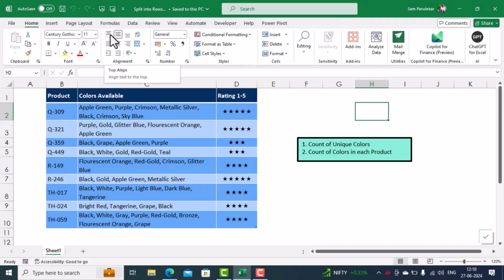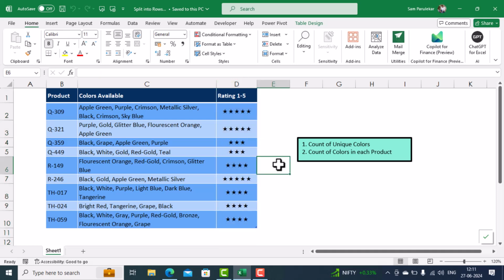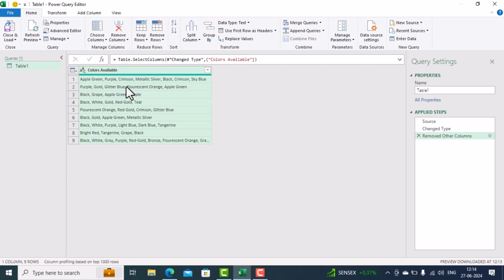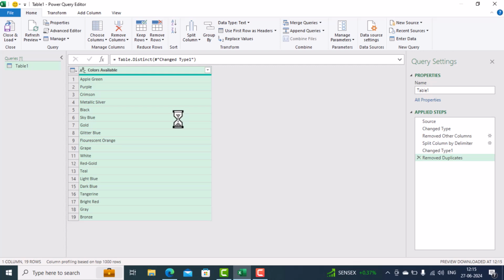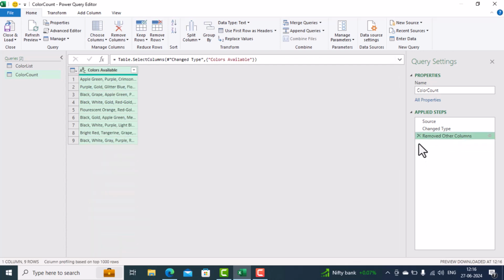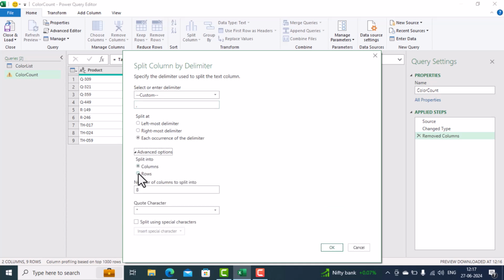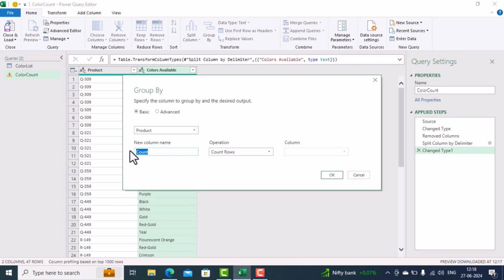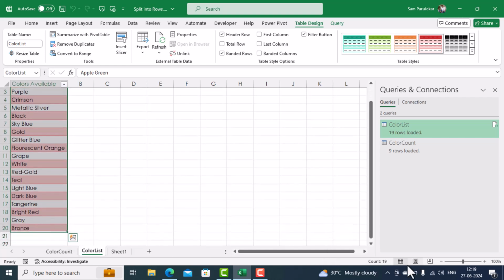Split Data into Rows using Power Query in Microsoft Excel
In this video tutorial we would study how to Split Data into Rows using Power Query in Microsoft Excel.